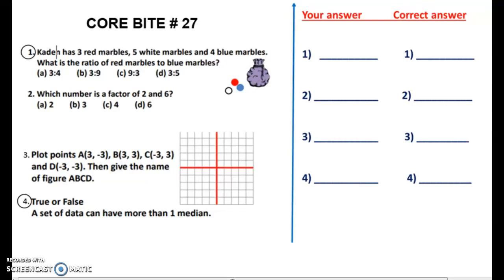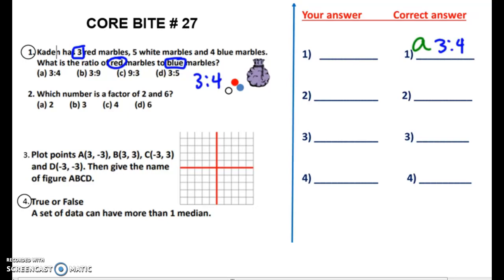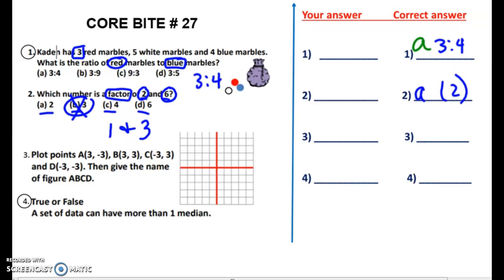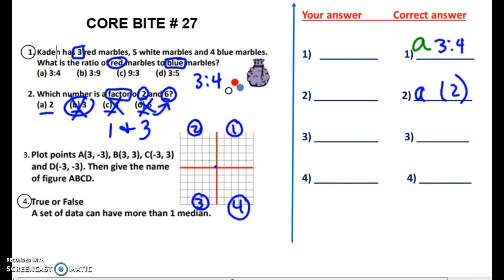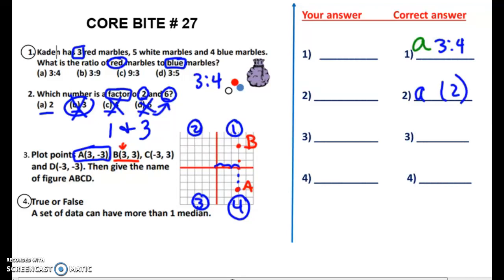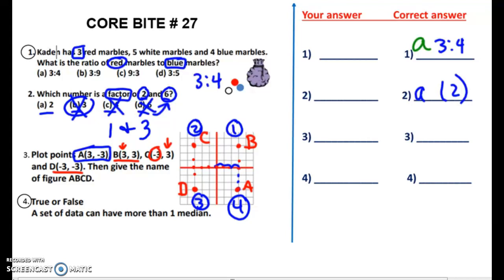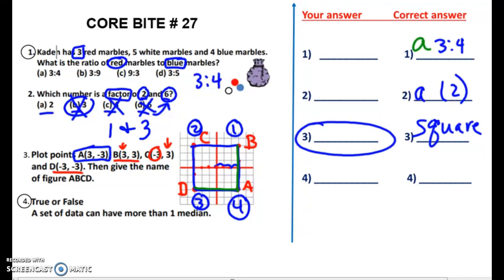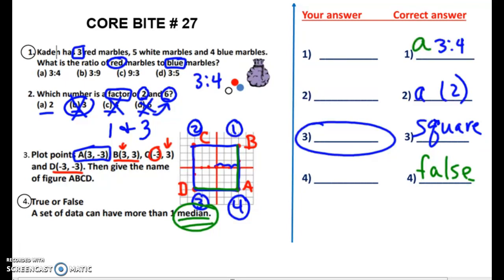Core Bite # 27